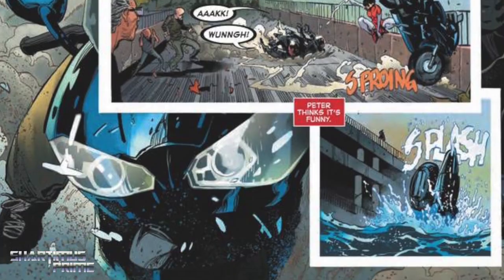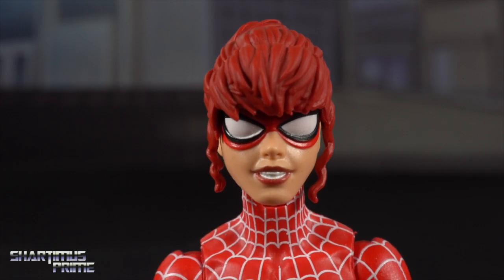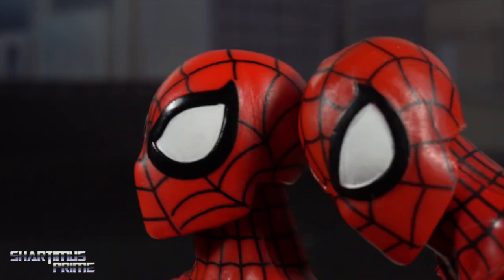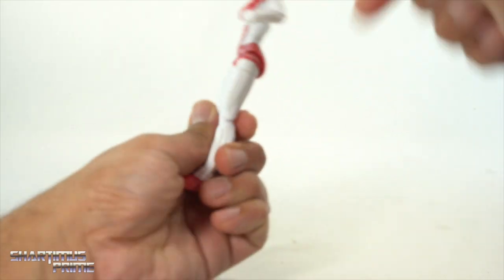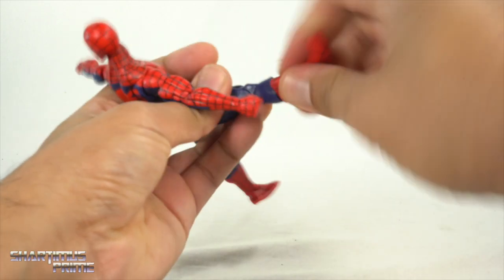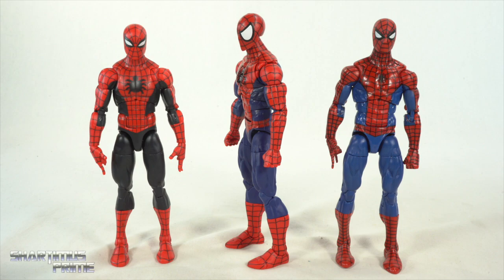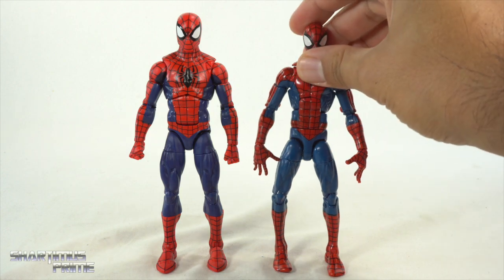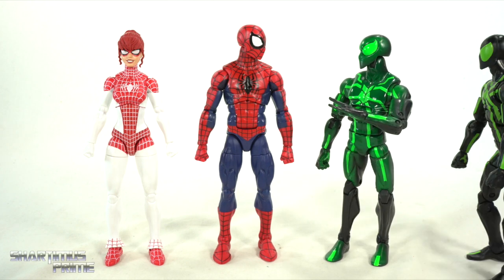Gah, FINALLY! - Marvel Legends Spider-Man Spinneret 2 Pack Action Figure Review